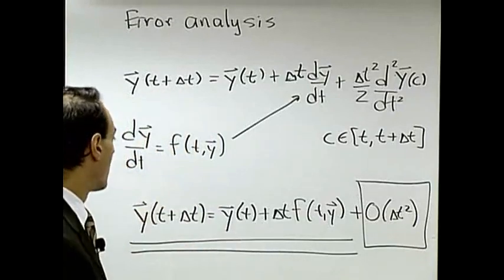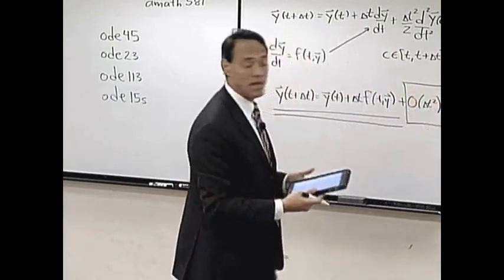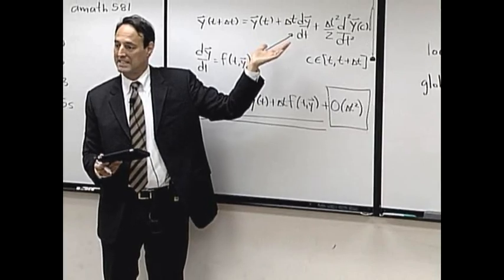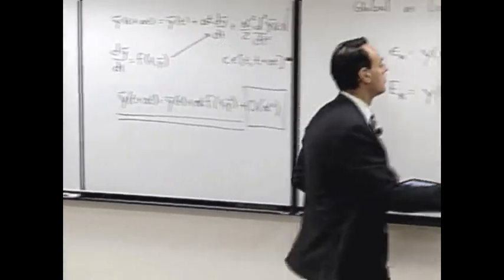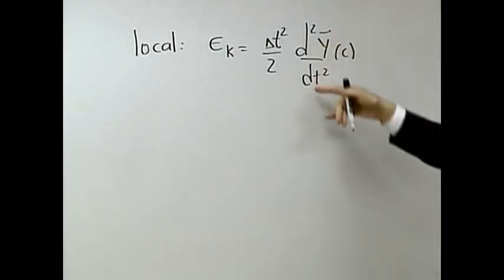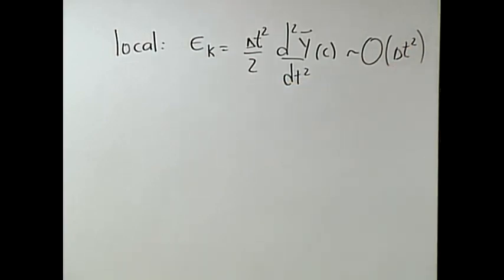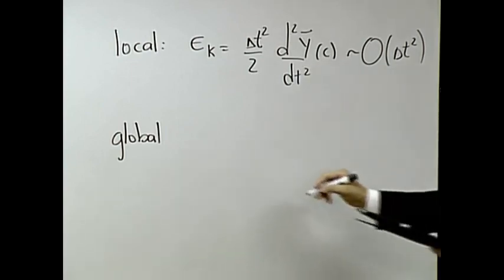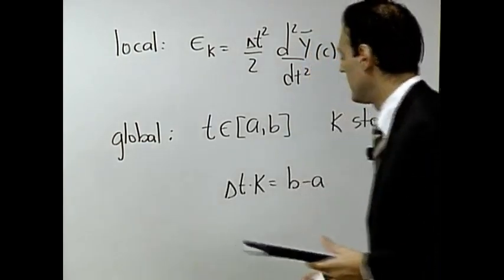5.3 - Local and Global Errors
Lecture 2 - Error Analysis for Time-Stepping Routines.